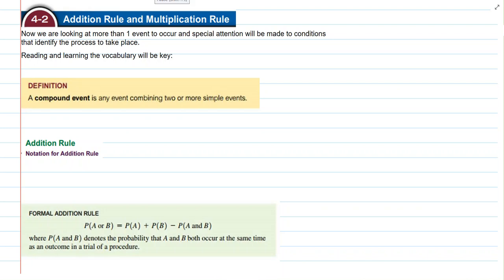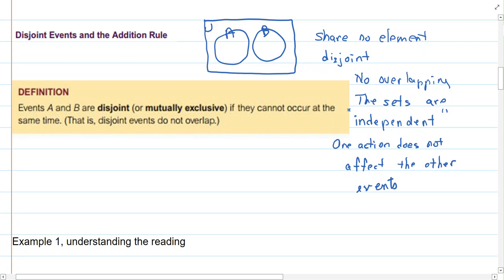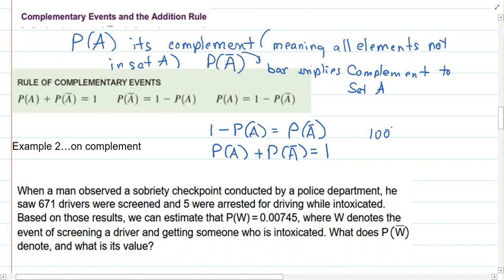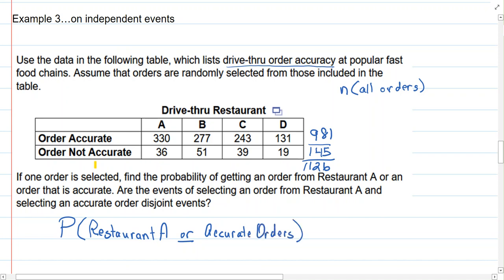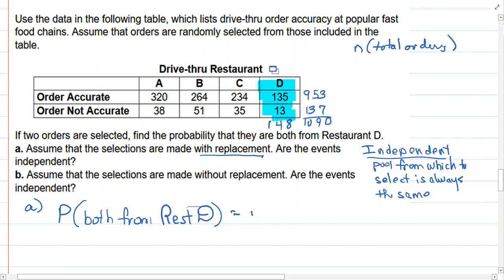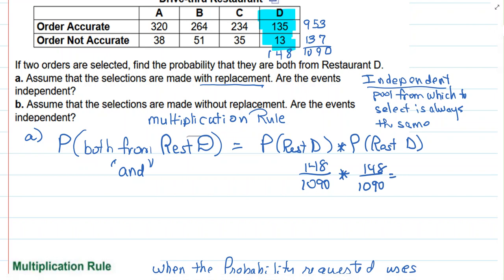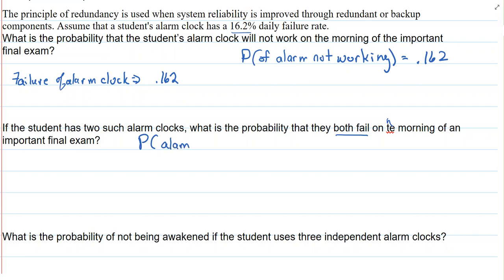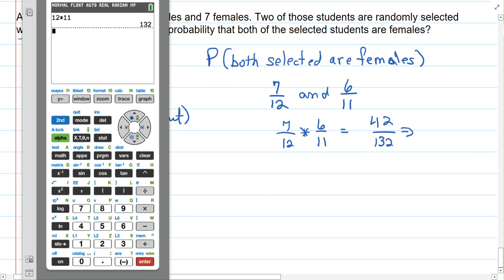Stats Sec 4.2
Addition  and multiplication  rules for probability